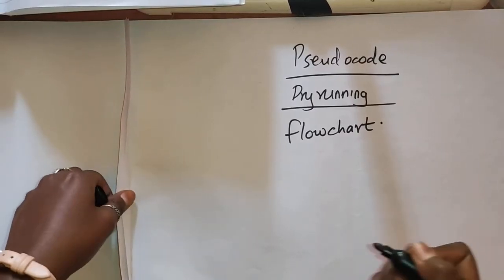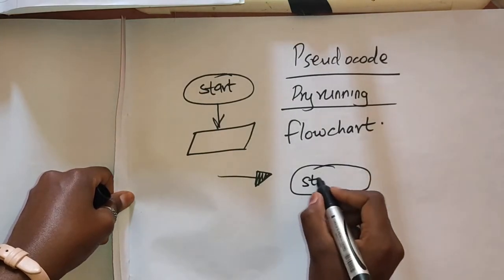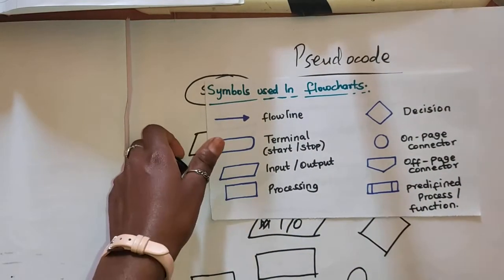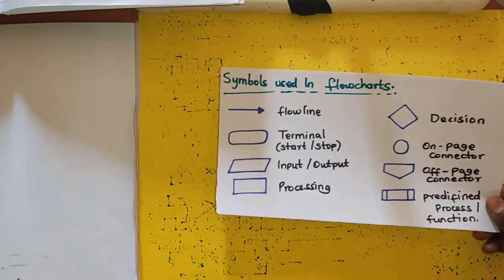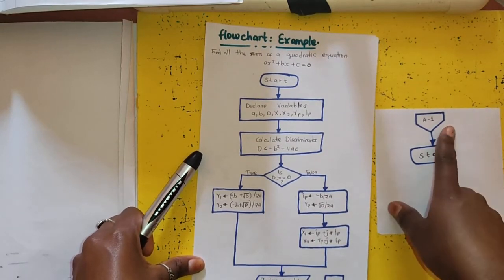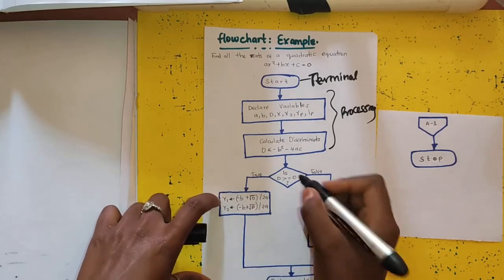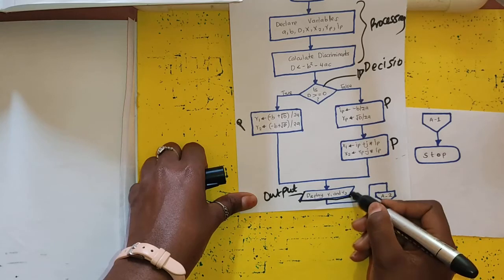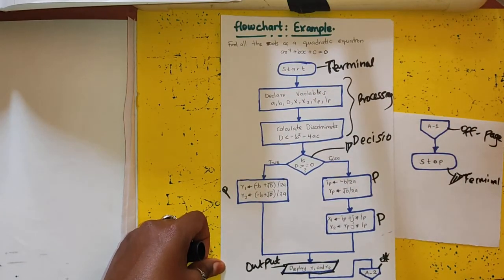Flowcharts in Programming